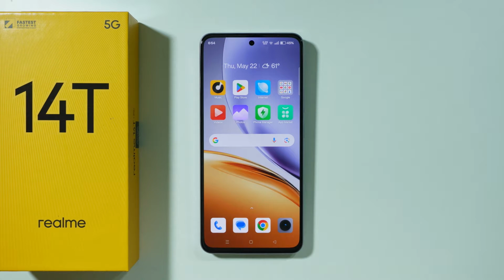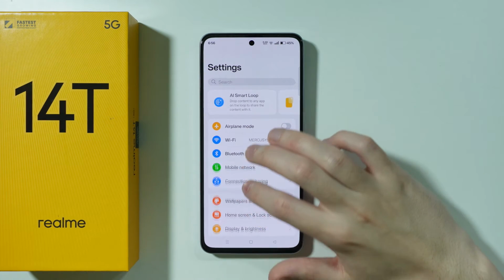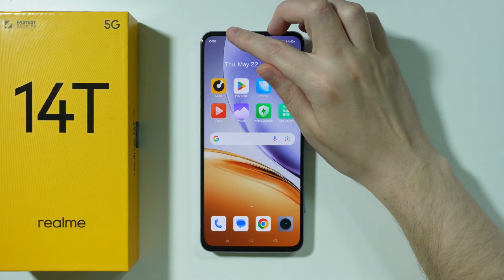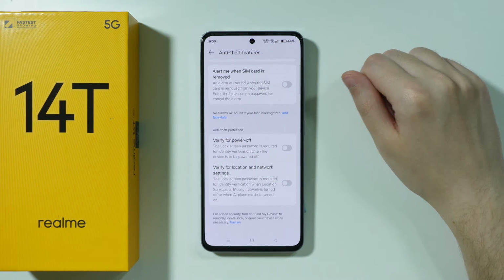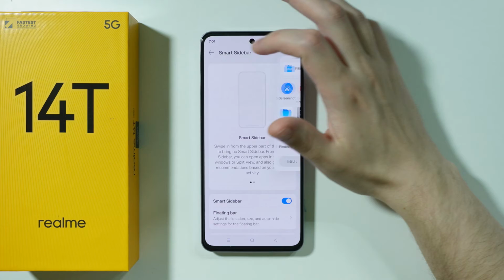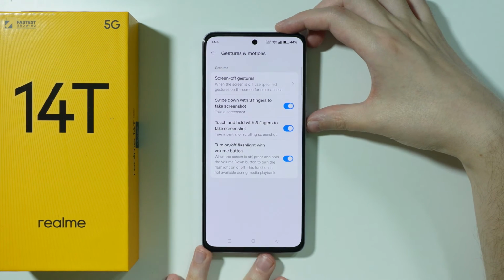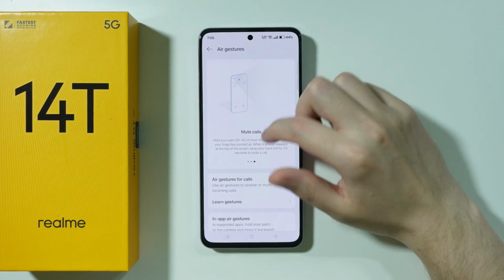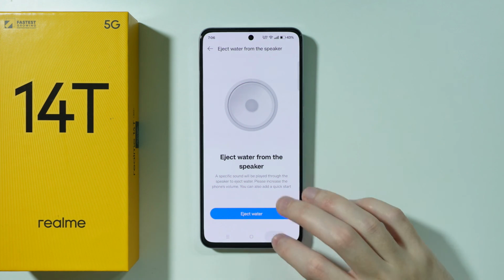Realme 14T: Tips & Tricks - Hidden Features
Want to unlock your Realme 14T's full potential? This guide reveals hidden features, secret codes, and productivity tricks you didn't know existed. Learn how to activate advanced settings, gesture shortcuts, and performance-boosting hacks for a better user experience. Master your Realme 14T with these expert tips that go beyond the basic manual.